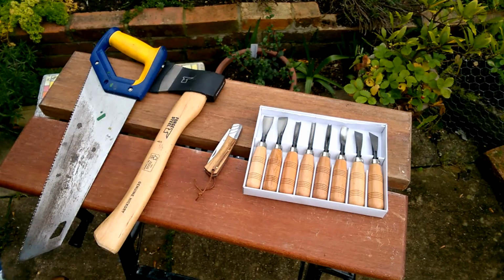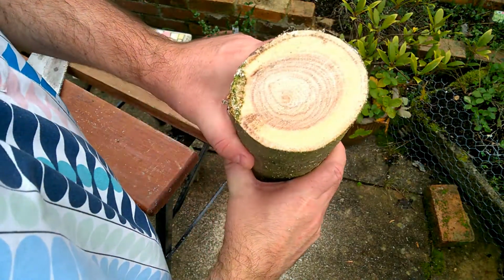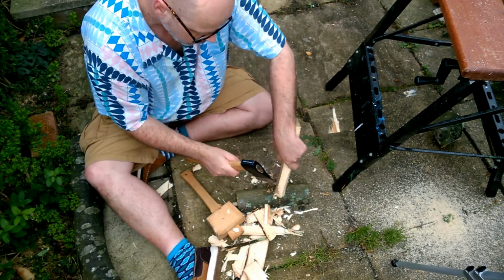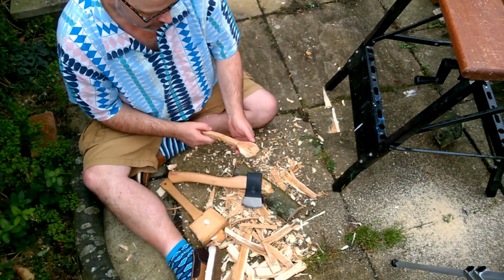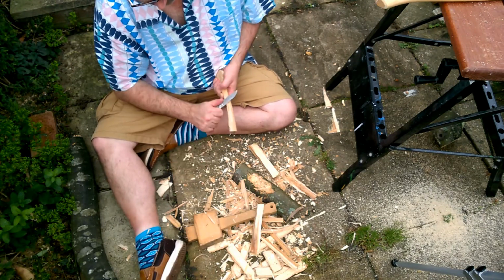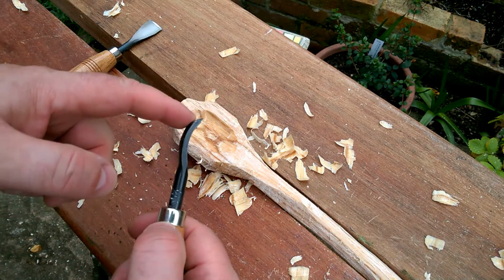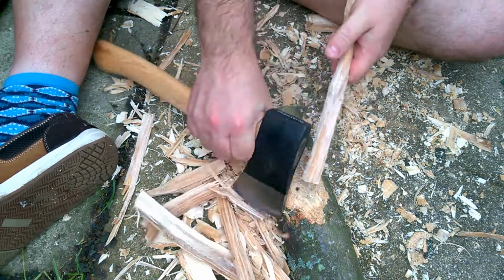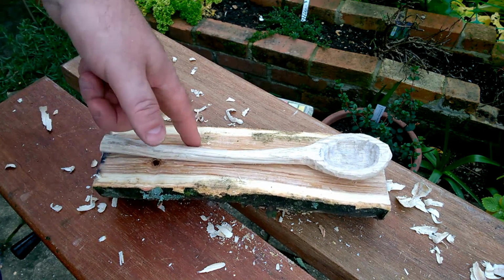Carve A Log Into A Spoon - Using Hand Tools Only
My first ever attempt at carving a spoon - and my first time carving with an axe (hatchet) - I'm fairly pleased with the result.

I bought the set of woodcarving tools you see here from BangGood - and I have been thoroughly pleased with them - they are excellent steel and they were supplied razor sharp, ready to use - here's a link:
(NB: this is an affiliate link - if you click through and buy, I make a small commission from BangGood - if you object to that idea, please Google up the product without using my link):